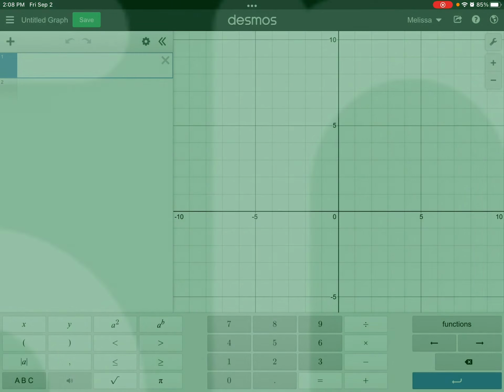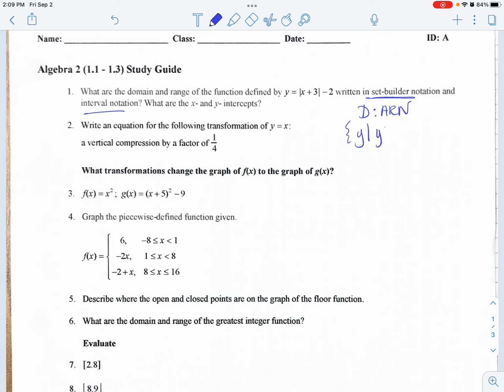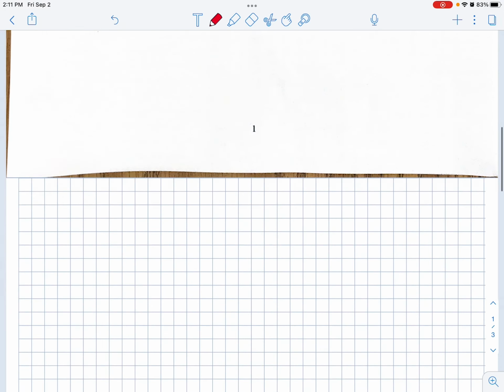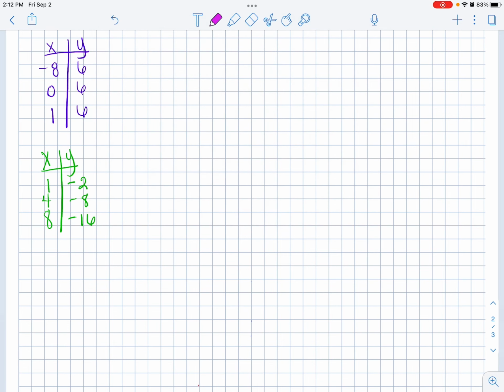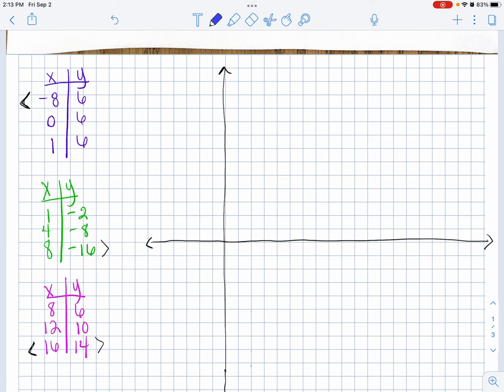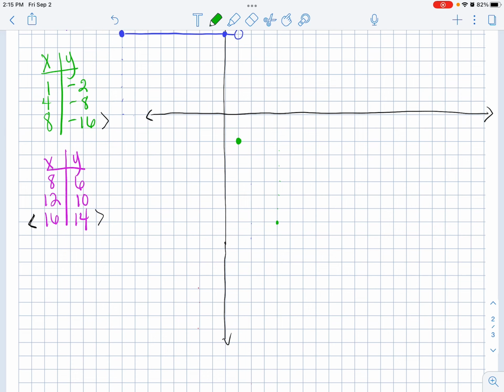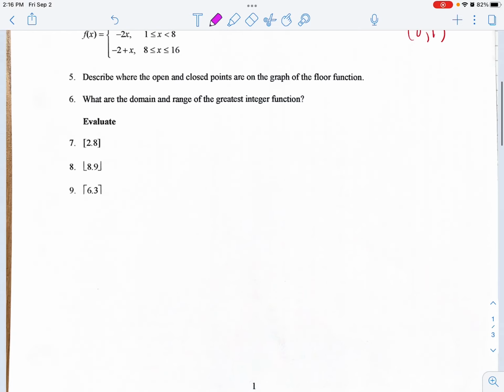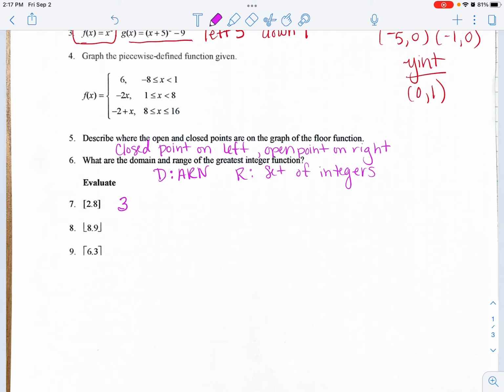1.1 to 1.3 Study Guide Algebra 2